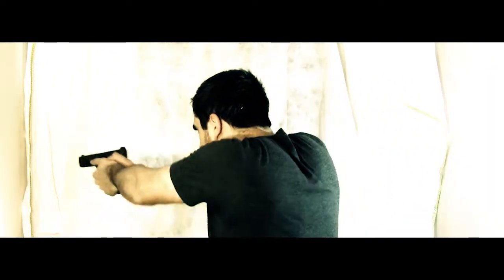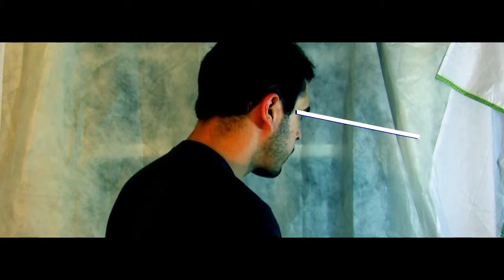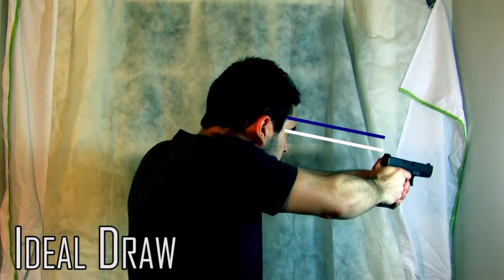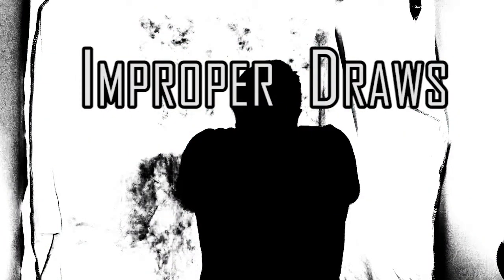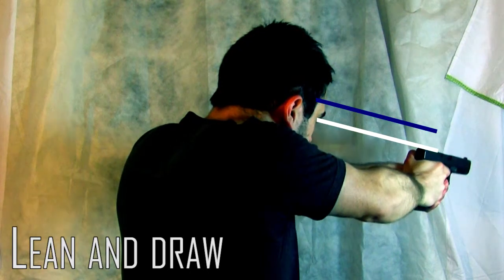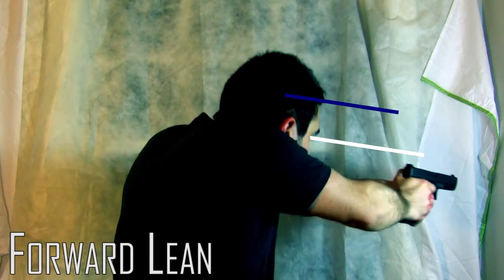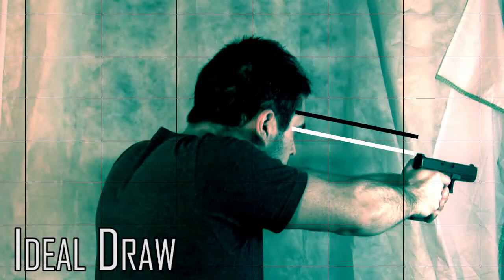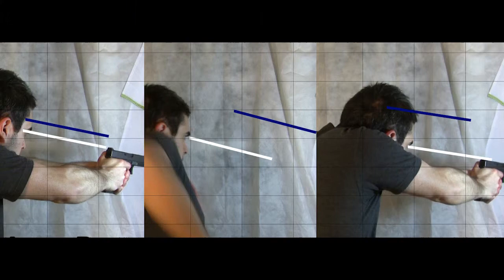Head and Eye Movement while drawing from the holster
This is a brief discussion on head and eye movement and how they can effect your draw both positively and negatively.